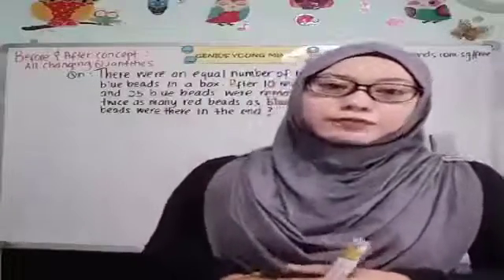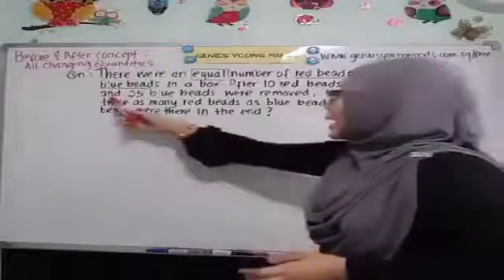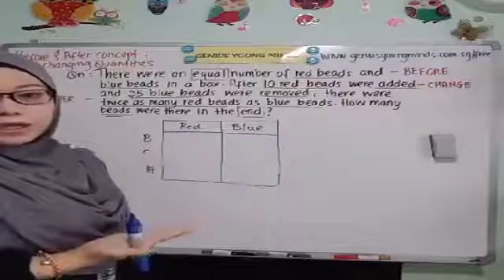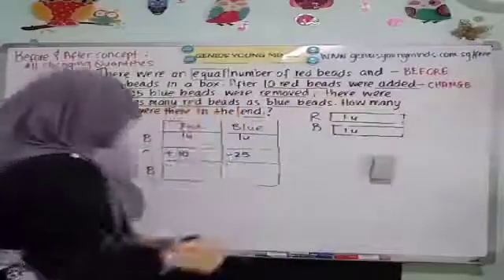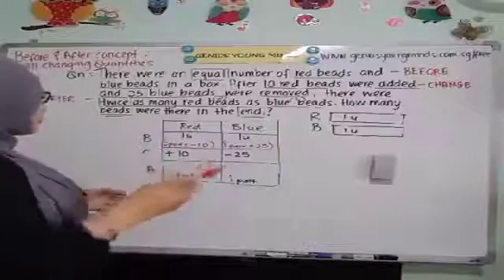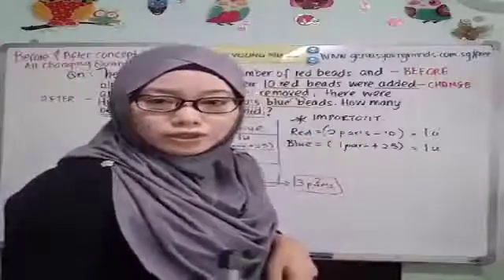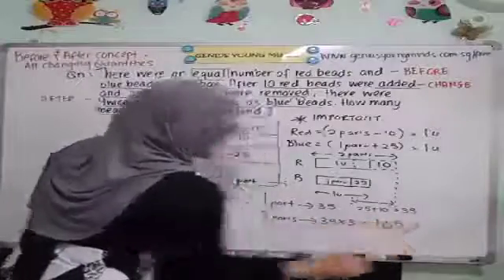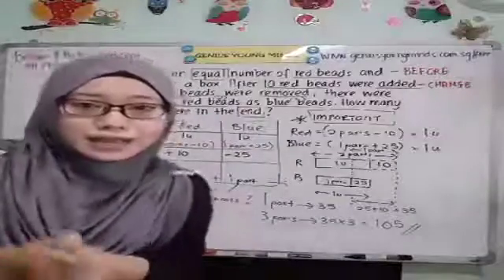What are All Changing Quantities? | PSLE 2022 Math Coaching Class By Teacher Hidayah